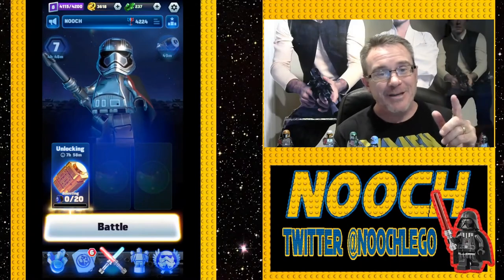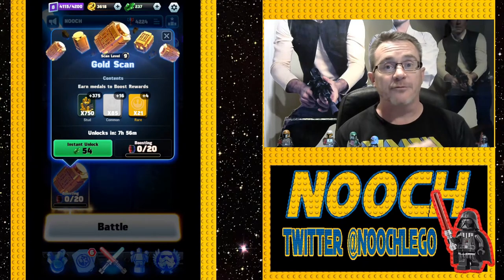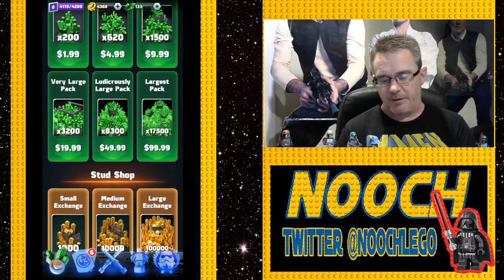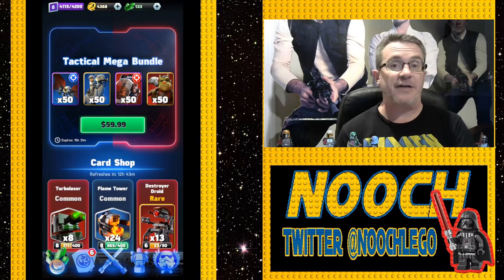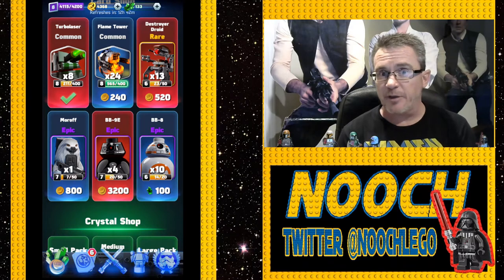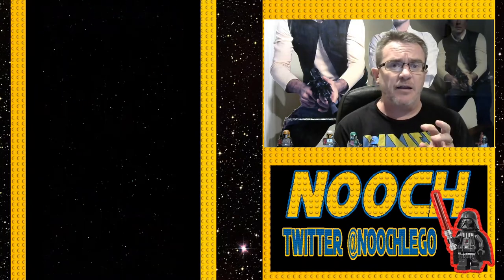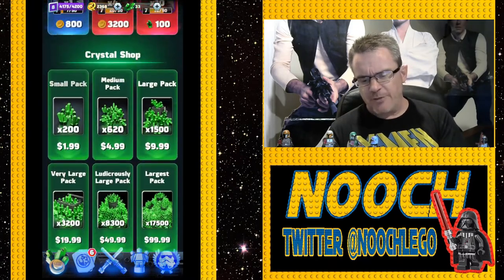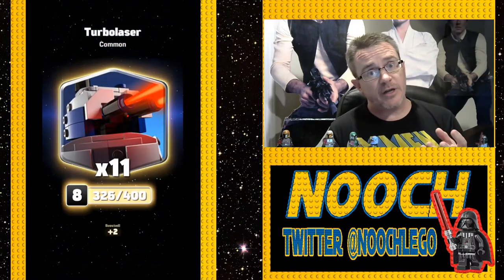LEGO Star Wars Battles – How to Spend! Crystals, studs, and your own money.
Nooch reviews his week of crystal spending in Lego Star Wars Battles to unlock the new cards, and how you can use what he did to understand where you would like to spend.  Hopefully Nooch provides helpful insight for you, but as always, the choices of spending or not are always your own personal decision.  Whatever it takes for you to enjoy Lego Star Wars Battles!
Discord NOOCH#2580
Facebook Nooch Lego